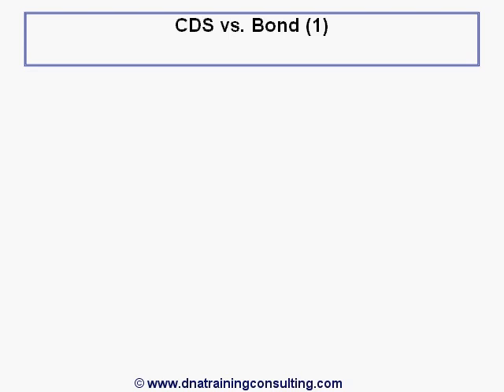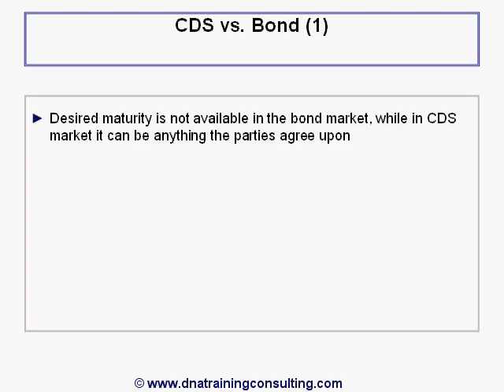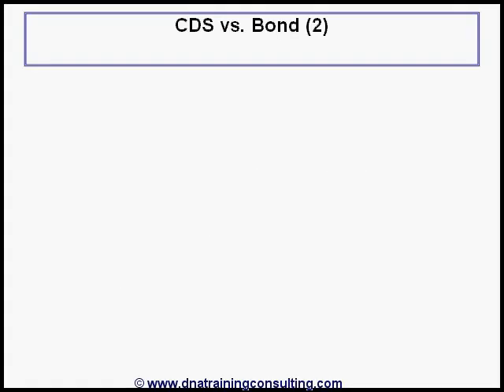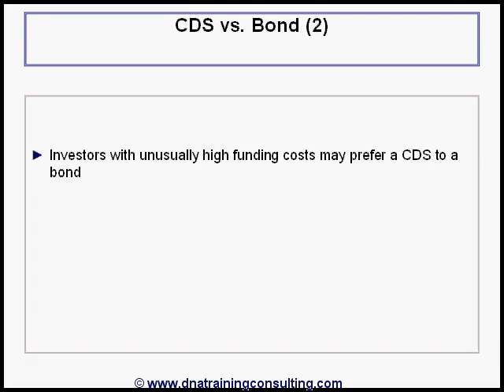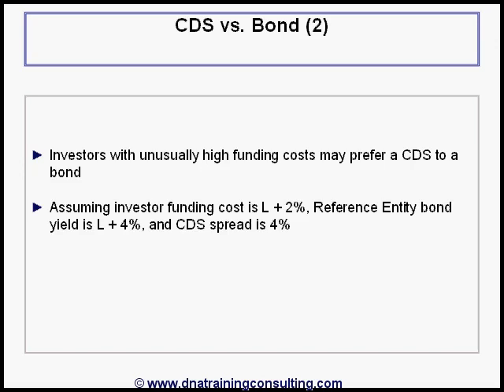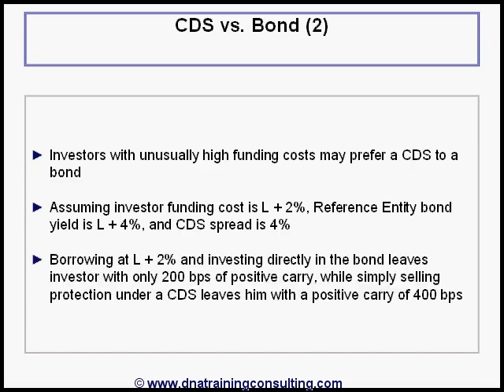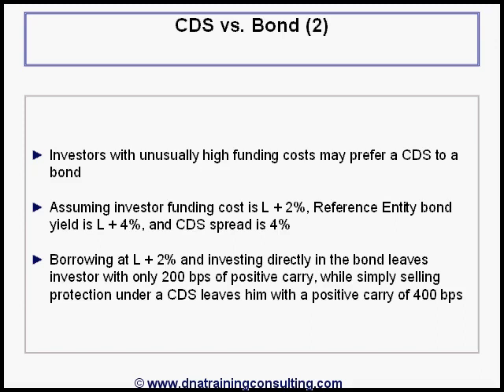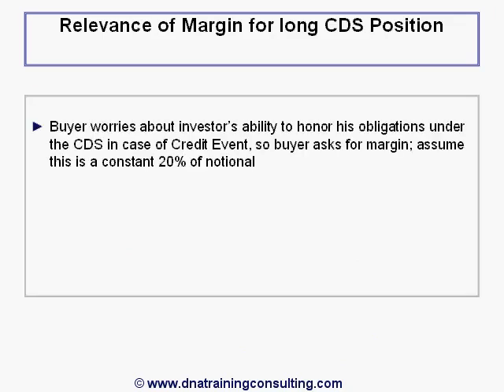Introduction to Credit Default Swaps - Chapter 3 - Demo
Purchase full video access and explore related documents at your fingertips.

Chapter 3 looks at how a long-term credit investor might use a CDS to a desired credit exposure, and what advantages the CDS might offer versus more traditional credit instruments.

Target Audience: Traders, risk managers, credit officers, sales force, financial control and audit

Prerequisite required:
- Bond Fundamentals

Prerequisite recommended:
- None